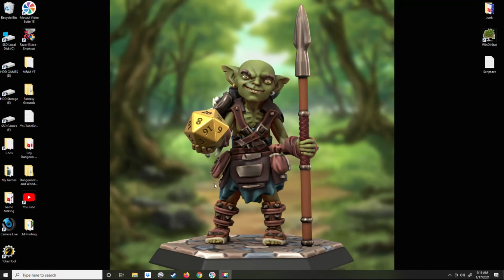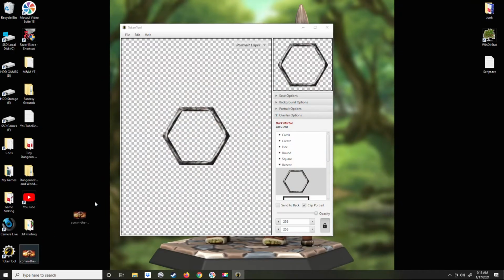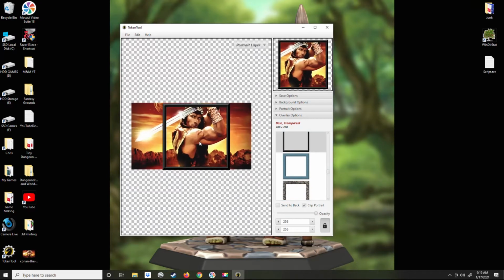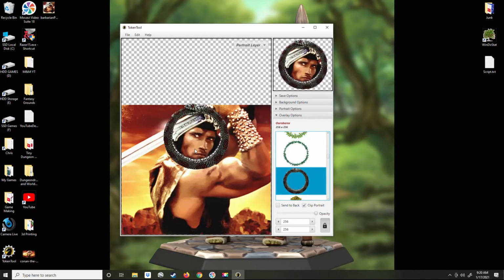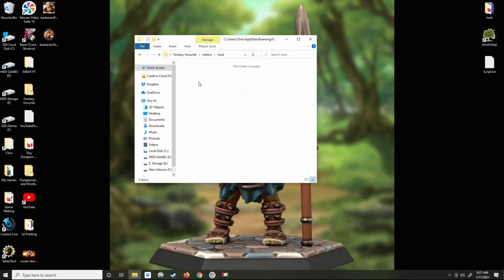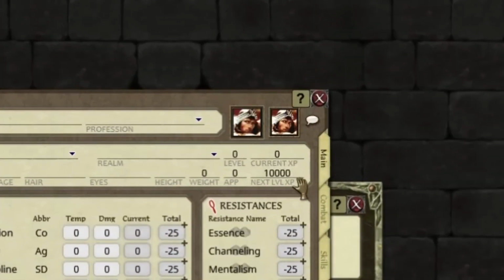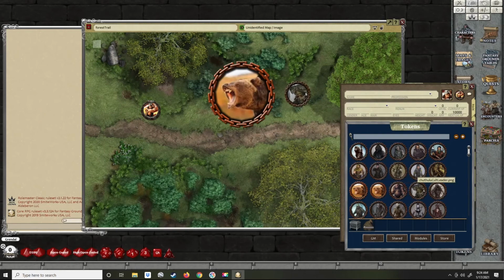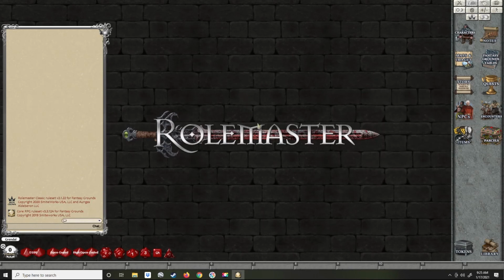Token Tool for Making RPG Tokens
In this video I show my process for making portraits, tokens, and pogs for VTT like Fantasy Grounds, Foundry, Roll20, Tabletop Simulator or others.
This was made using Fantasy Grounds Classic but the process for FG Unity is the same.